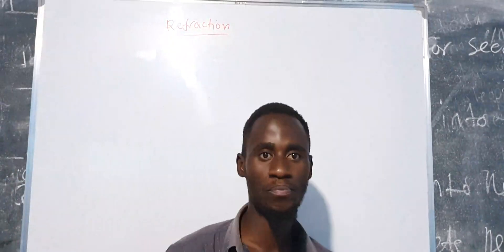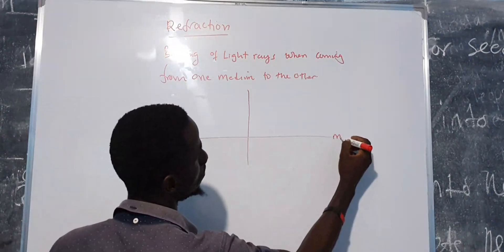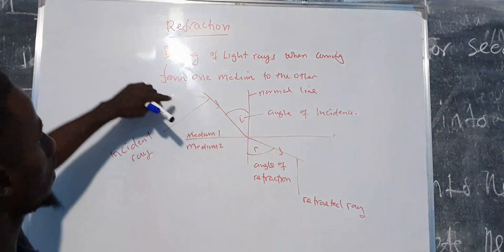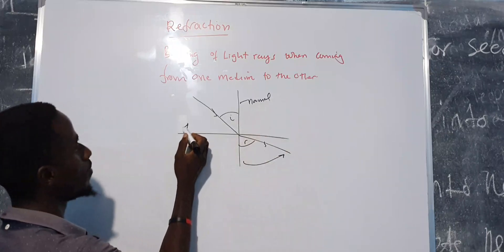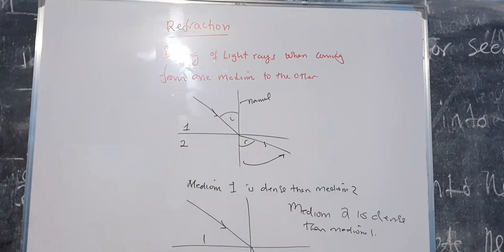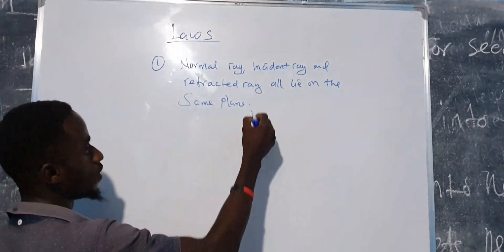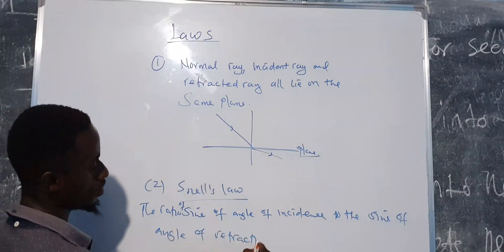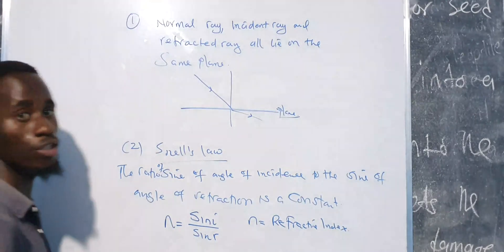Physics - Refraction of Light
in this vidoe we look at part 2 of light . refraction